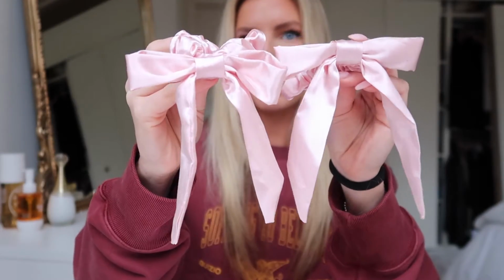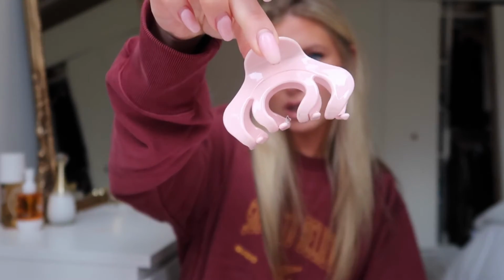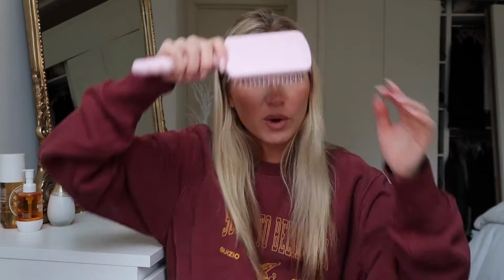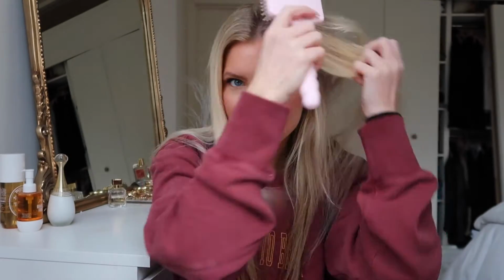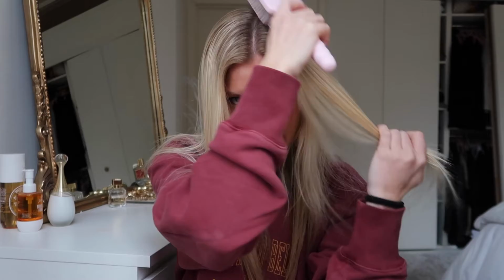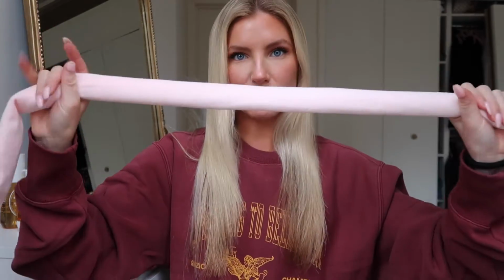All about the Luxy Hair x Acquired Style Heatless Curler Set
Introducing the last step in your everything shower: the NEW Luxy Hair x Acquired Style Heatless Curler Set ✨

🎀Catching Curls Heatless Hair Ribbon for getting comfy, cozy, and curly.  ​
🎀Still Snoozing Scrunchie Set to wrap around your ends. ​
🎀Curled Up Claw Clip to secure your curler all night long. ​
🎀Drawstring Pouch to store everything. ​

Want Brigette’s iconic Blowout, without the heat? Shop LuxyHair.com for our NEW set​

PRODUCTS MENTIONED
In this video Brigette (@brigetteanddanielle)  uses our NEW Luxy Hair x Acquired Style Heatless Curler Set Extensions

Thank you Brigette for creating this video, be sure to check out her Tiktok & Instagram @acquiredstyle

INFLUENCERS
Hi beautiful, do you want to be a part of the Luxy Hair influencer program.

ABOUT LUXY HAIR
Luxy Hair is the modern woman’s destination for the best hair tips and hair tutorials. Our 100% Remy Human Hair Extensions offer a luxurious, yet quick (and damage-free) way to transform your look within minutes.

Have a request on what we should post next? If you're still reading this, comment with ❤️

xo
Luxy Hair